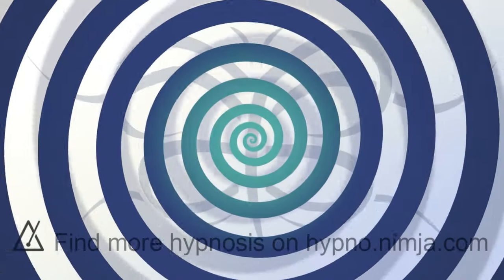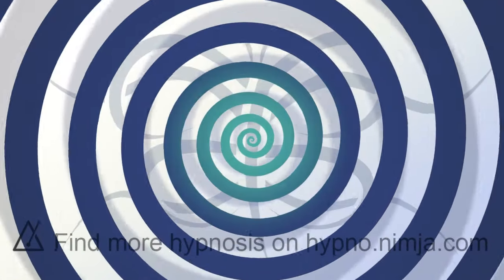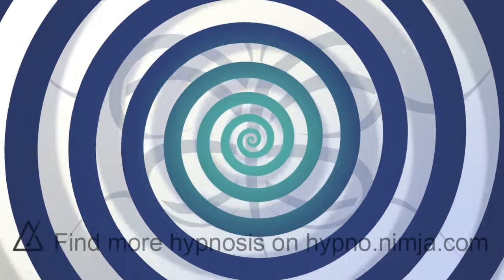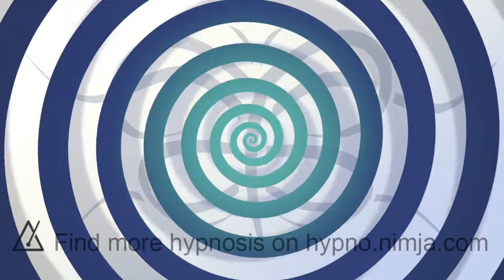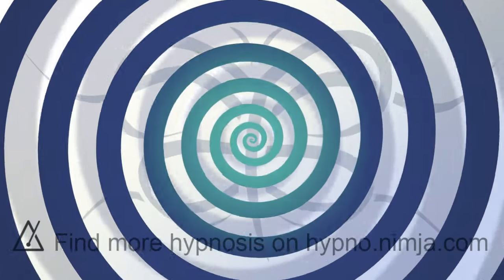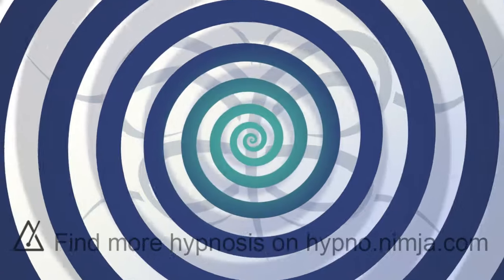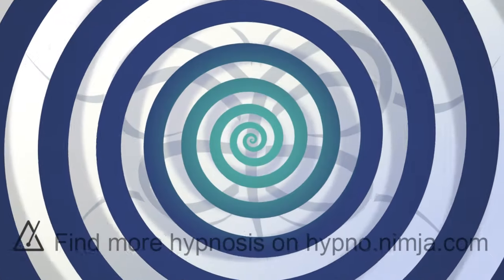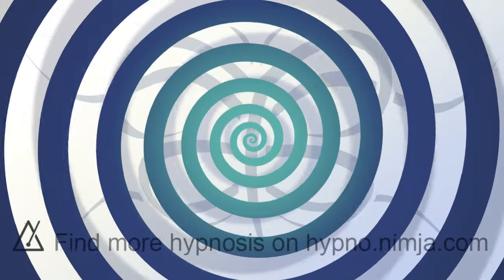Casting Your Mask - Hypnosis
Lay down and let's make a nice, plaster mask of your face, so you can decorate it. - Intended effect: Relaxation and stillness.

• Type: Gentle
• Categories: Induction, Fantasy
• Summary:
The listener is guided through the process of making a plaster cast mask of their face. They are instructed to relax and close their eyes as petroleum jelly is applied to their skin and warm plaster bandages are placed over their face. The listener is encouraged to remain still and to let their mind become blank and relaxed as the mask dries. They are given the opportunity to imagine how they will decorate the mask once it is finished. The listener is then gently brought back to wakefulness and encouraged to have fun and enjoy themselves.